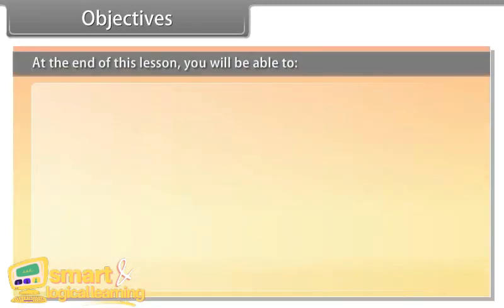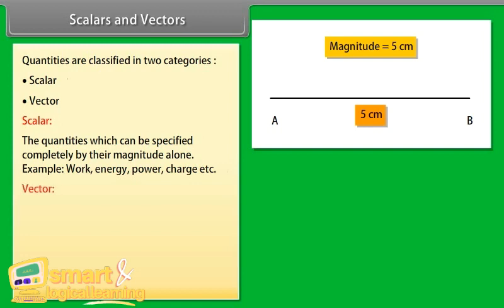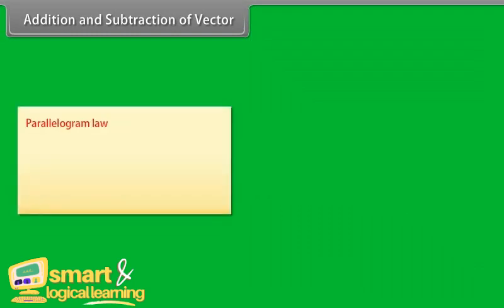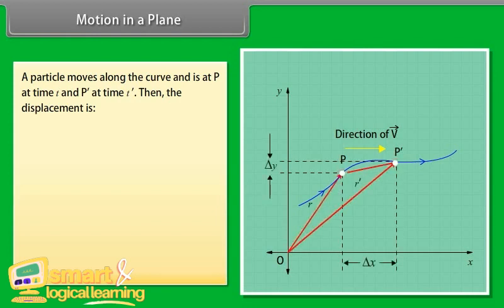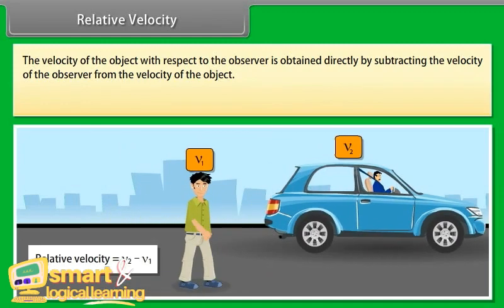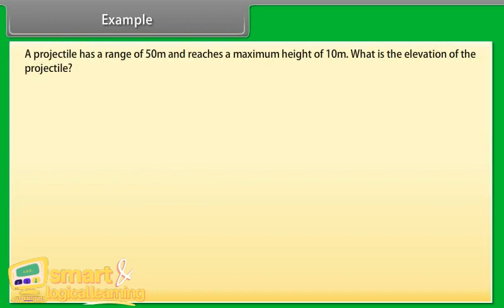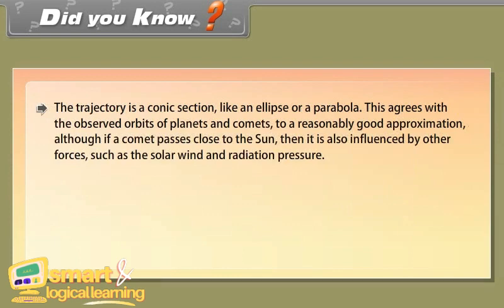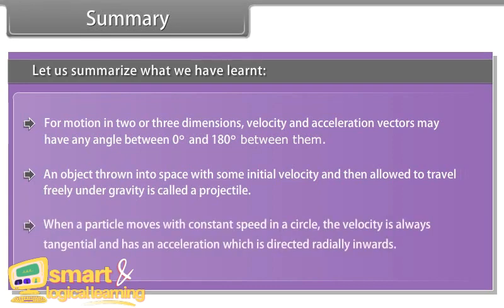Motion in a plane